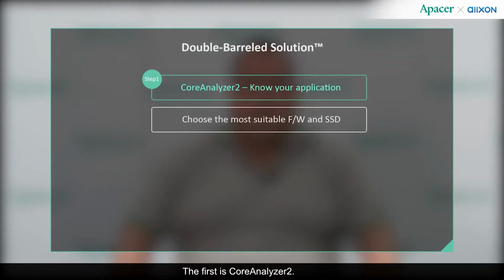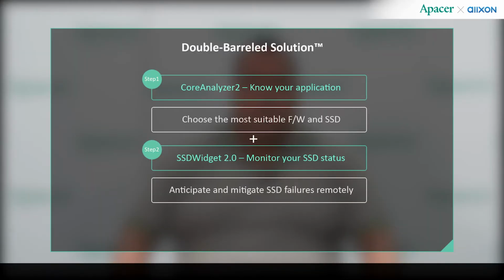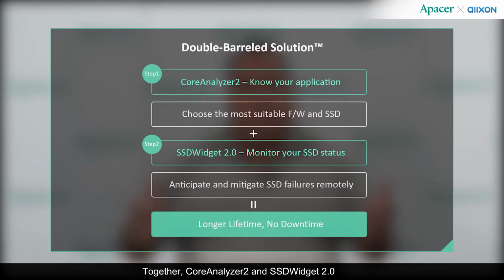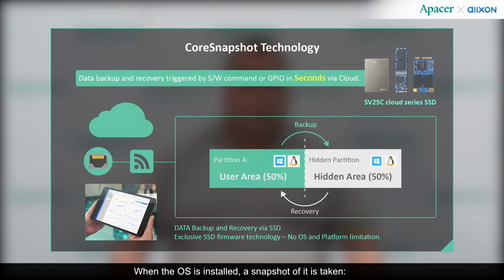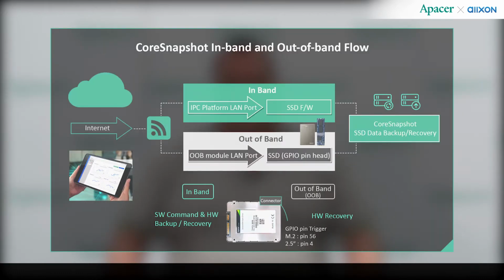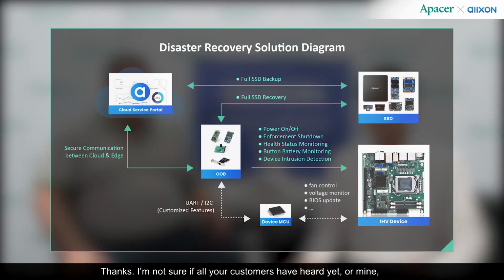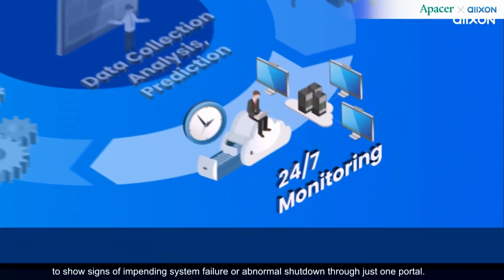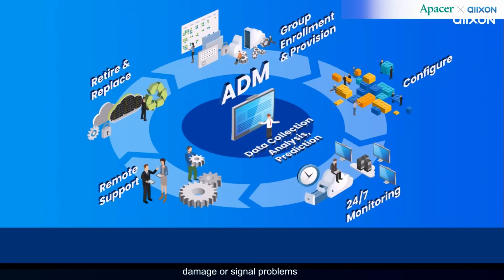Apacer’s DBS: Cloud Edition – Collaborating with Allxon DMS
Apacer collaborates with Allxon to bring customers more value in remote management systems. Learn more about how these two industry leaders are working together.

In this video we collaborated with Allxon to bring you all the Double-barreled solution with CoreAnalyzer2, SSDWidget 2.0, and core snapshot. These are proprietary software integrations from Apacer that allow for remote drive observation, management, and recovery all without the need for the user to open the device where the SSD is placed. Digital signature displays and Point of Sale (POS) systems would both be ideal candidates to use these features in the event that they fail to properly launch or if an engineer would need to check on the lifespan of the drive.

Also, consider following us on our other social media to stay up-to-date on all of our storage and DRAM products: